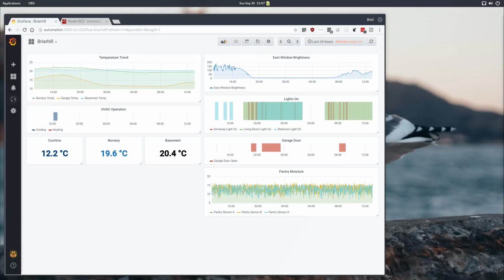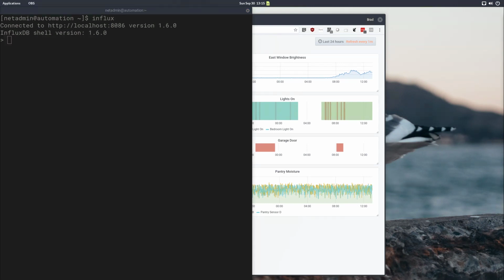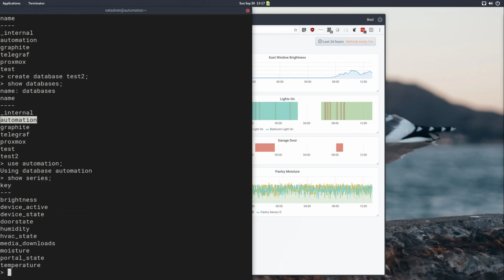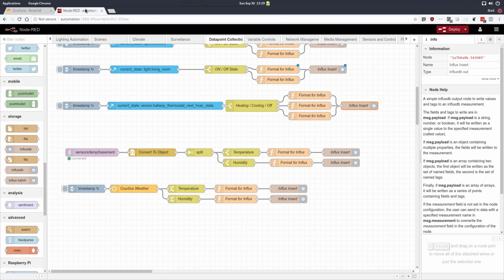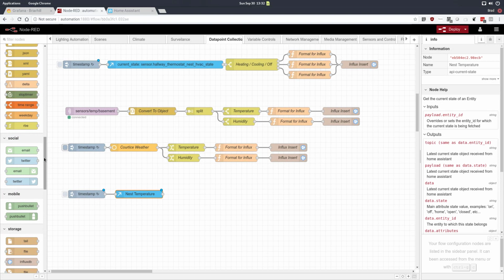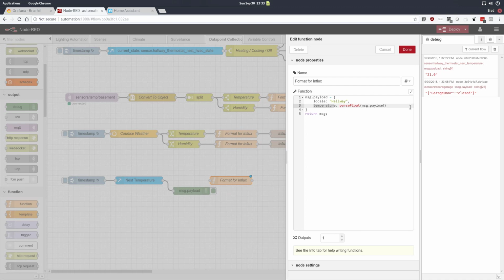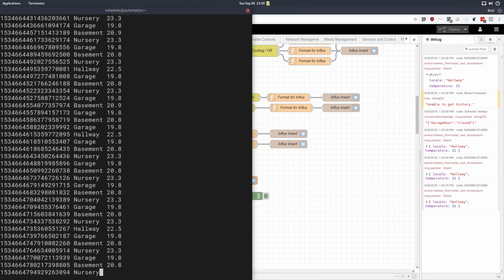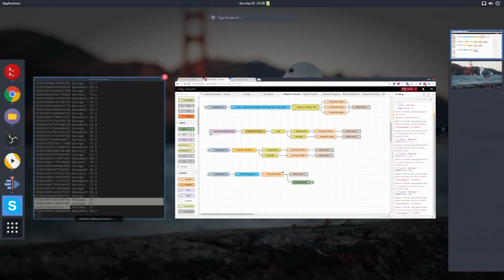Creating a Smart Home Dashboard (1 of 2)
In this video we get ready to create a smart home dashboard in Grafana, by first loading sensor data into influx database using node red.